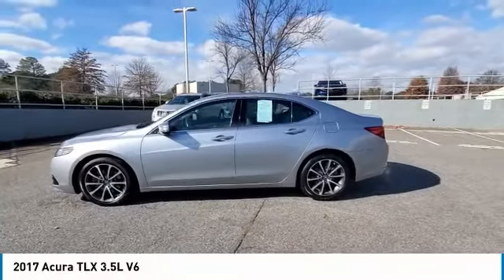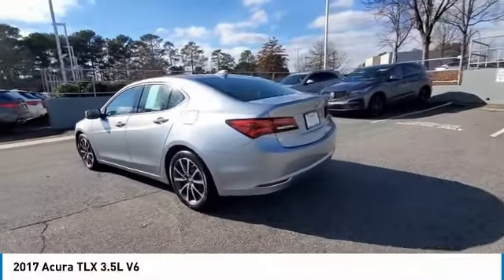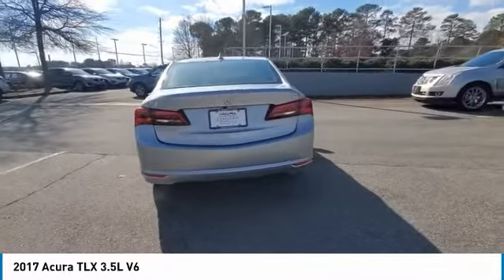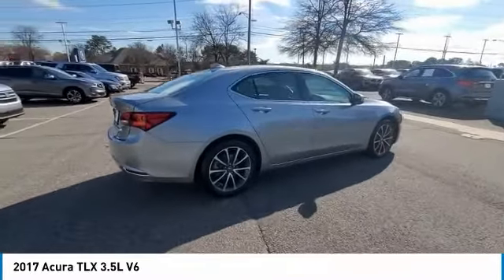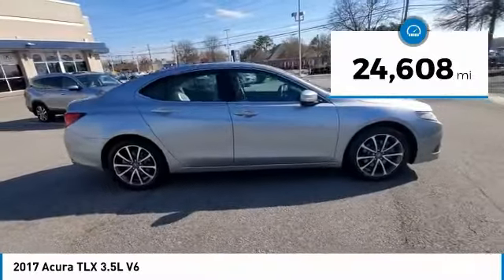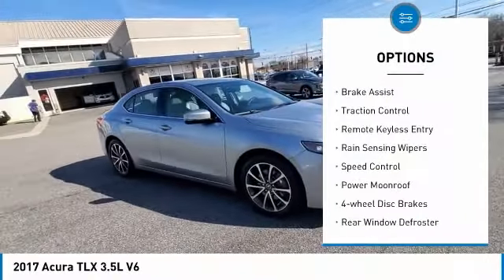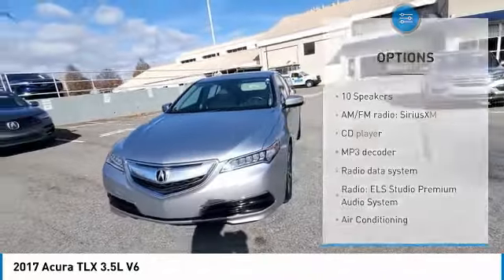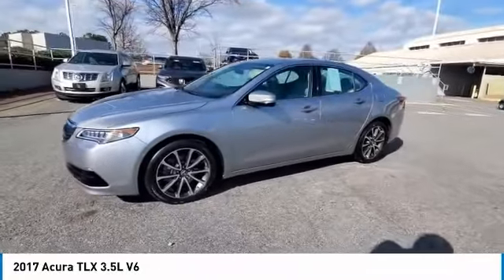2017 Acura TLX available in Atlanta Buford GA HA000407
19UUB2F54HA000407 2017 Acura TLX 3.5L V6 Available in Atlanta, GA and all surrounding areas.
2017 Acura TLX 3.5L V6

Acura Carland
3403 Satellite Blvd.